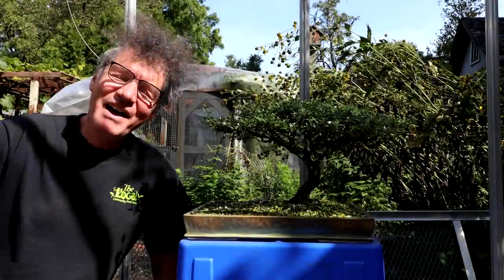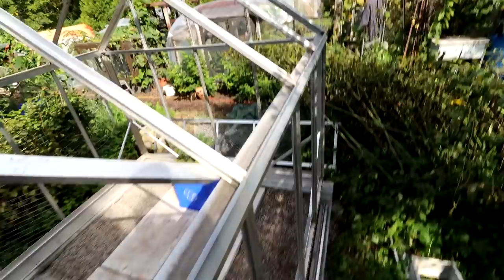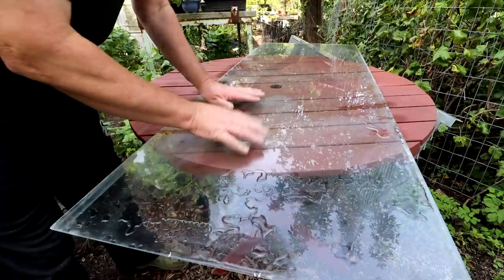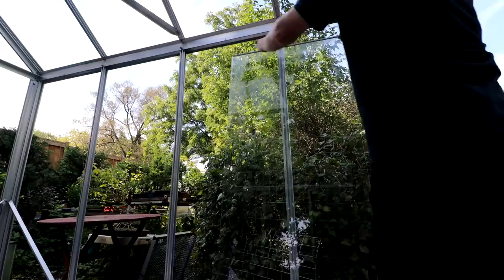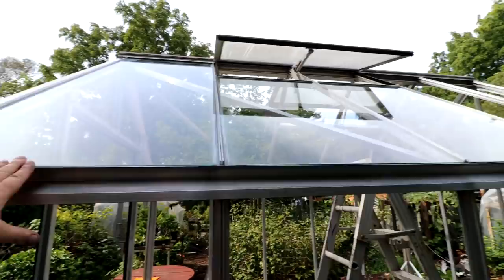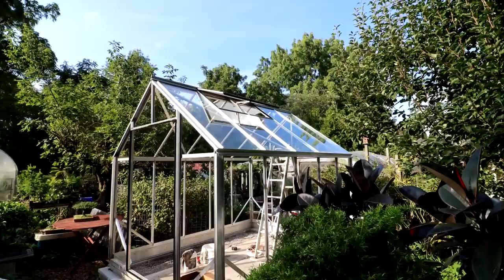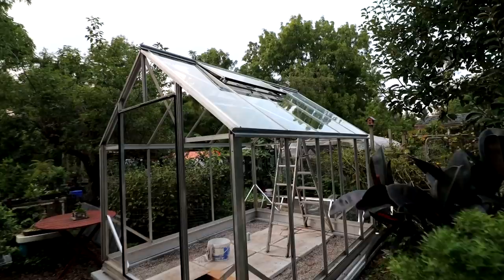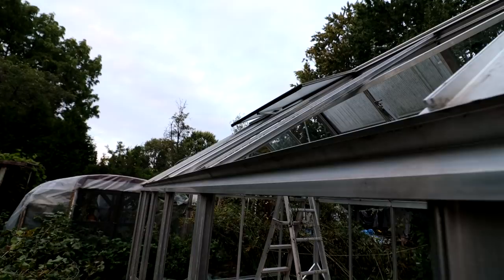A Pane in the Glass Greenhouse, The Bonsai Zone, Sept 2021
The work begins, installing the glass panes in the Glass Bonsai Greenhouse!